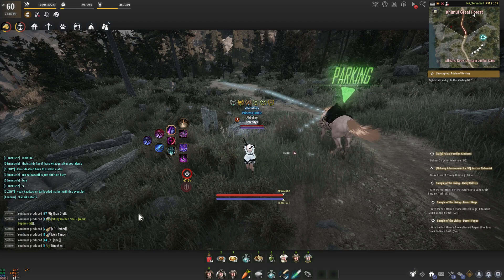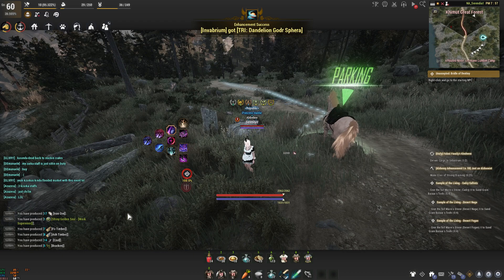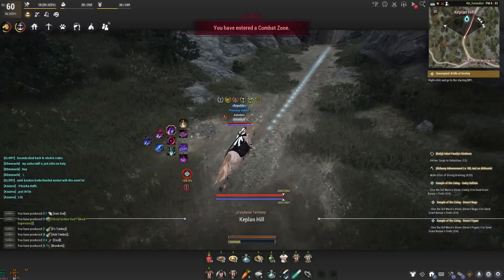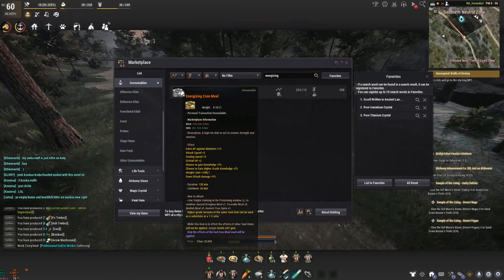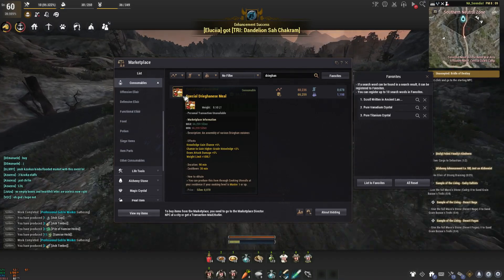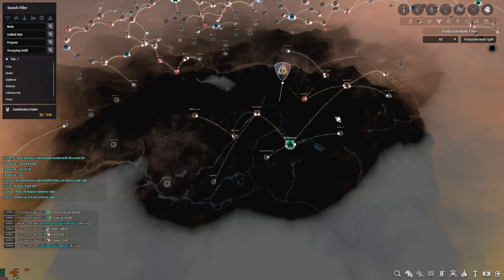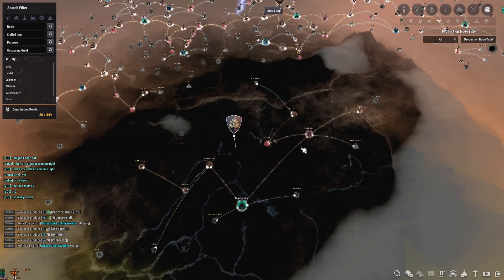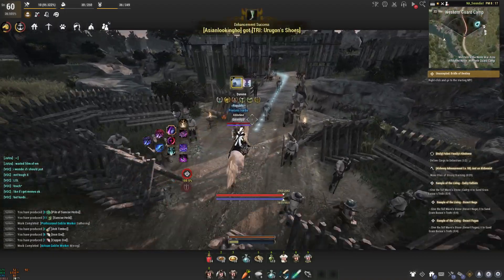Black Desert Online - NEW Drieghan Recipes